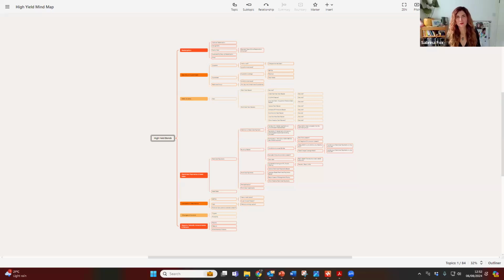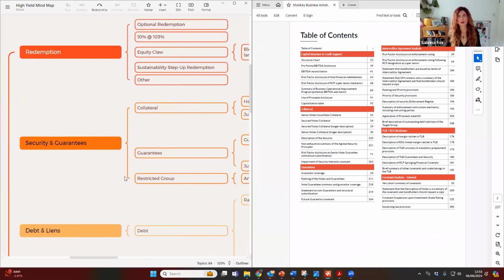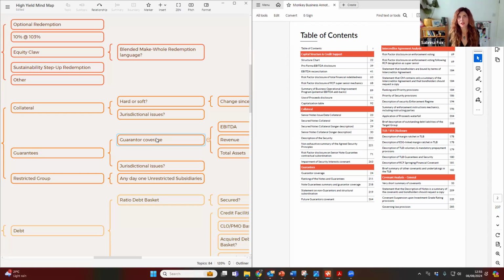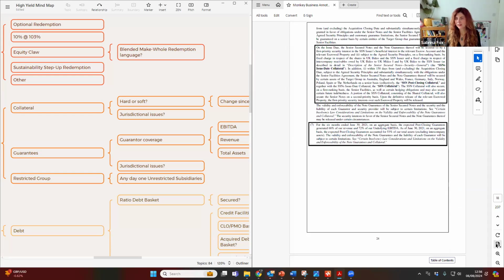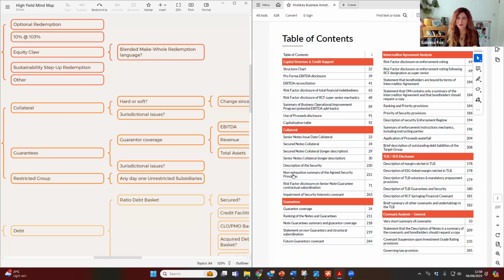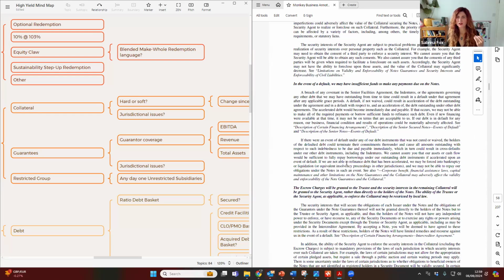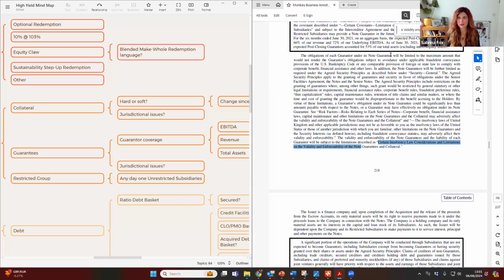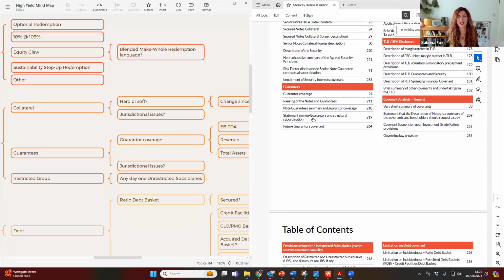HYB Mind Map - Guarantor Analysis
In this video, Fox Legal Training's founder, Sabrina Fox, walks through the HYB Mind Map again, this time focusing on the guarantors analysis.